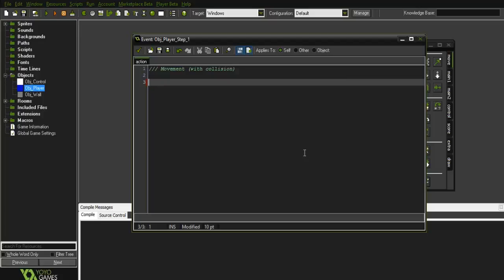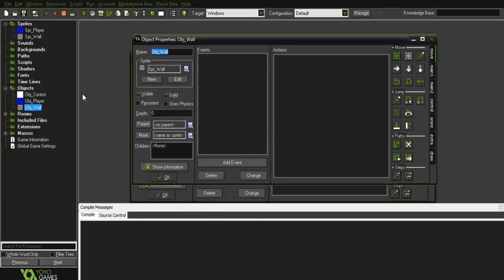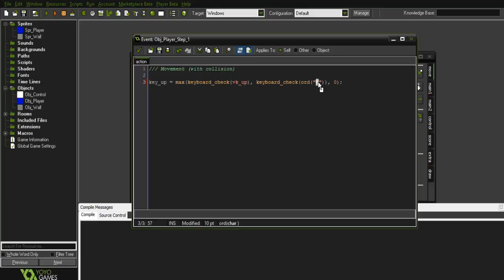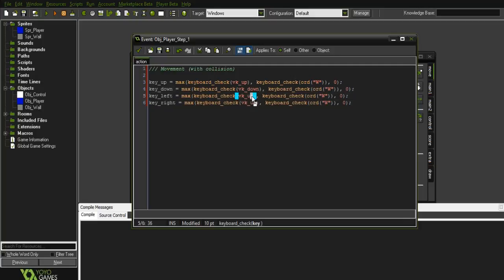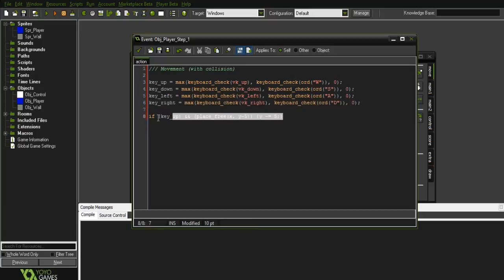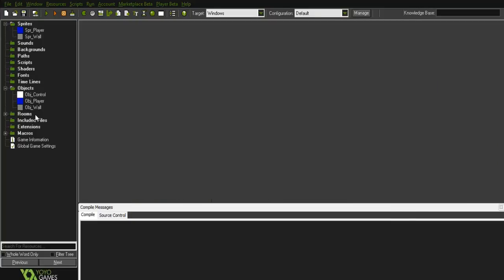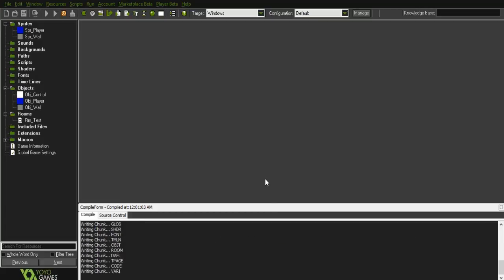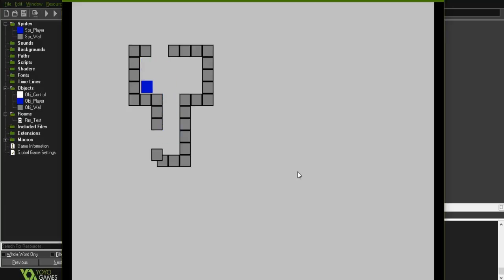[GAMEMAKER] BEST BASIC MOVEMENT (With Collisions)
Alright, so I teach you all how to make a 2D character move in all four directions with the simplest method using the WASD and arrow keys. This also teaches you how to do simple collisions without using the collision event and putting it into your movement code!